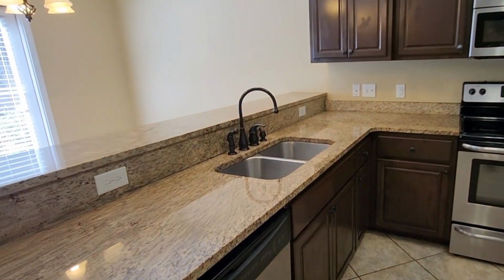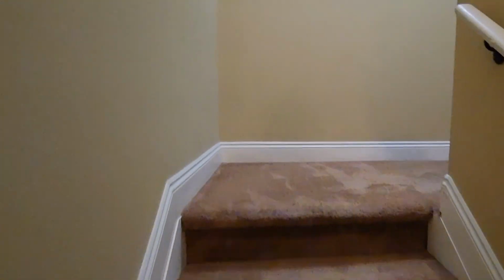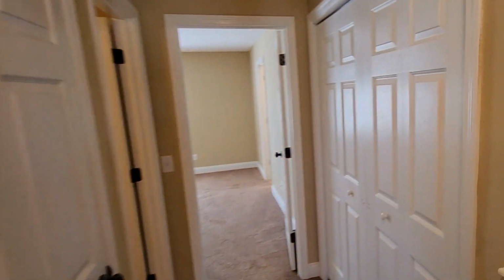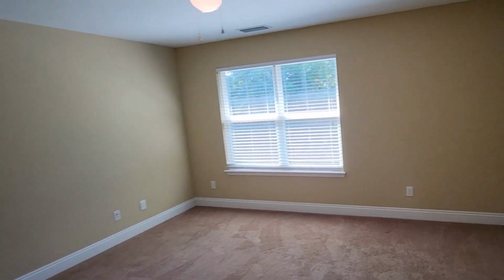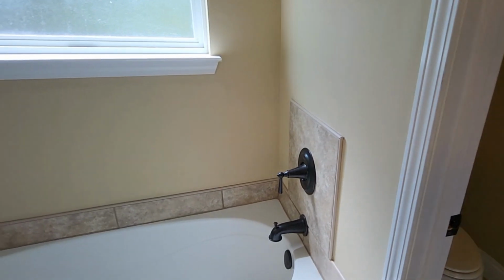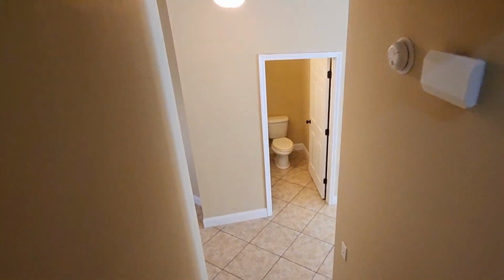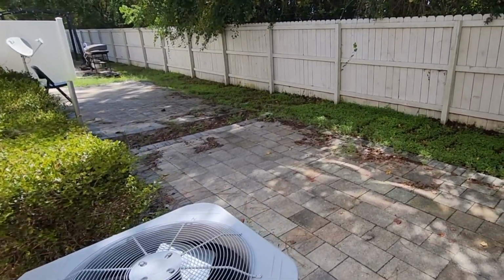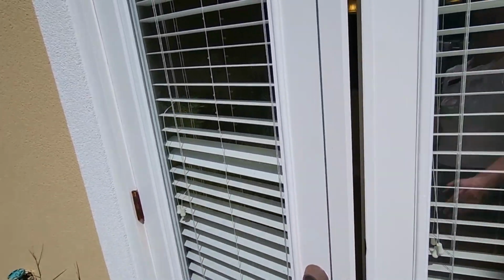Perfect Town Home in Panama City Beach | House Tour | 1766 Annabellas Drive | Off-Market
🏡 Property Highlights:

- Conveniently located just 2.5 miles from Richard Jackson Rd shopping and dining
- Spacious 3 bedrooms and 2 baths
- Open-concept living and dining area, perfect for entertaining
- Gourmet kitchen with a granite peninsula and breakfast bar
- Durable tile flooring throughout the first floor
- Serene backyard view from the primary suite
- King-size master bedroom with a walk-in closet
- Luxurious en-suite bathroom with granite countertops, soaker tub, and walk-in shower
- Community amenities include a pool and fitness room
- Only a short 7-mile drive to Pier Park entertainment and shopping

Join us on this virtual journey and get a taste of coastal living at its finest.

Call to Action Area --- Click Here to Schedule a Showing!